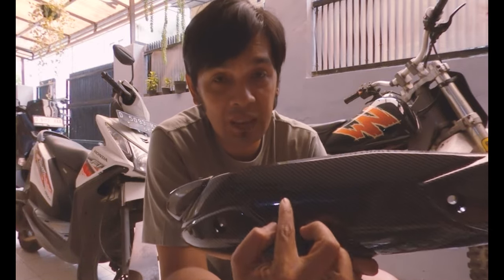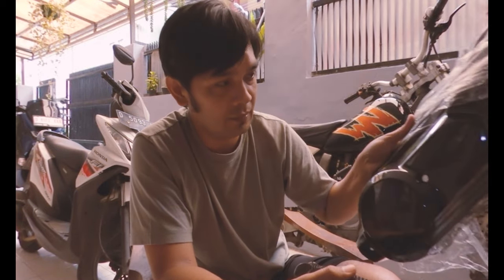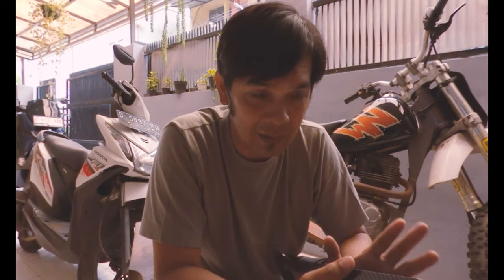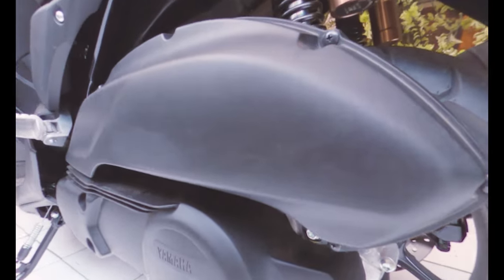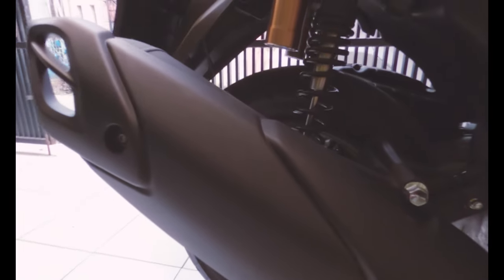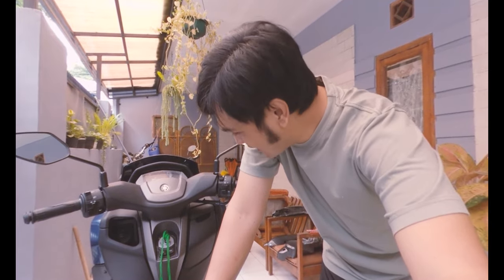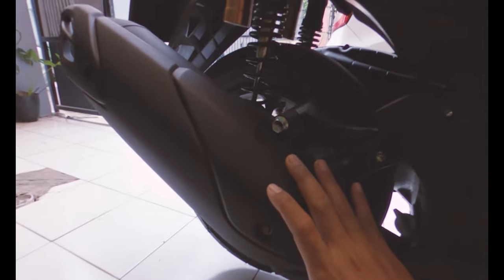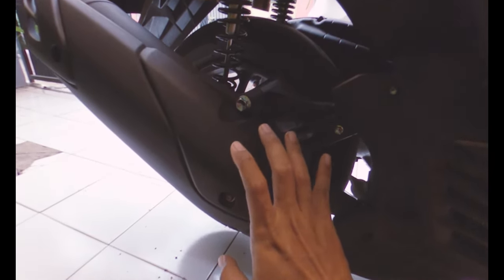NMAX BARU 2023 LANGSUNG MODIFIKASI CARBON KEVLAR JADI MAKIN GANTENG.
Pasang carbon Kevlar di Knalpot, CVT, dan Saringan CVT Biar Makin Ganteng, Bahannya beli langsung di market place dan langsung bisa pasang dengan mengganti part Orisinilnya.